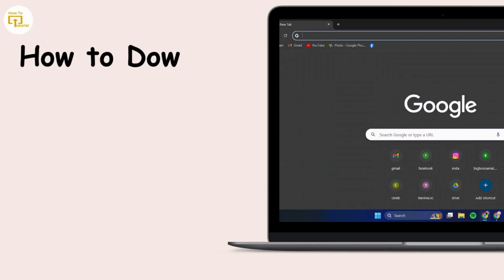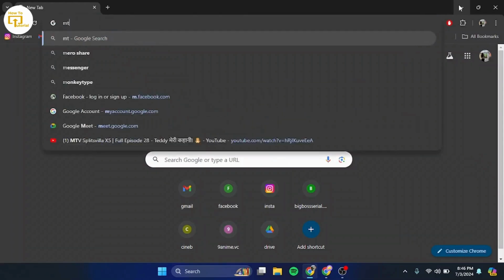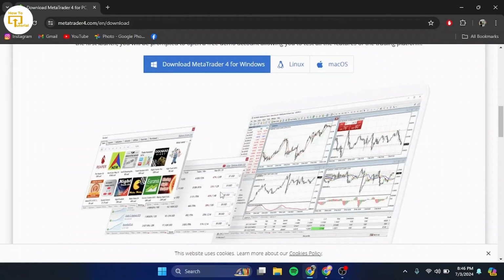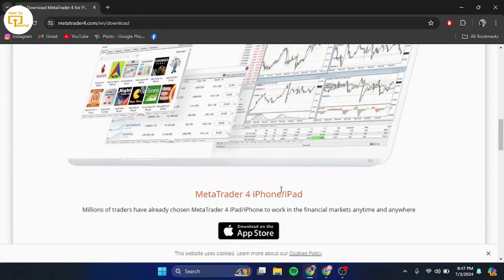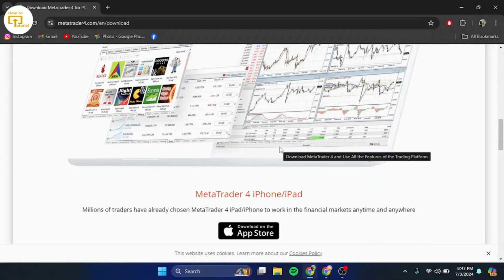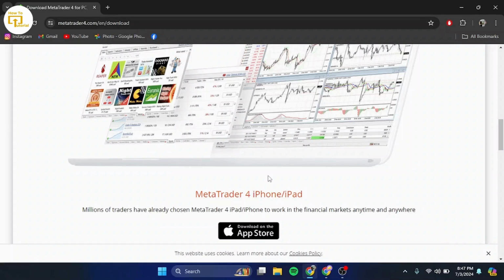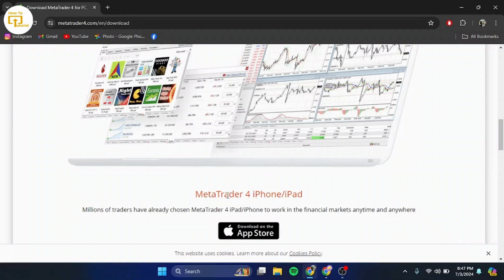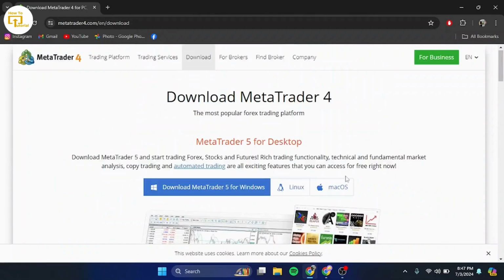How to Download and Install MetaTrader 4 on PC/Laptop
Easy steps on How to Download and Install MetaTrader 4 on PC/Laptop. Easily download MetaTrader 4 on my laptop by the help of this video.

Struggling to get started with Forex trading?  This video is your one-stop guide to downloading and installing MetaTrader 4 (MT4) on your PC or Laptop!  In this beginner-friendly tutorial, the @LoginHelps channel walks you through the entire process,  from download to launch.

00:00:27 - Download the Installer
Click the appropriate link to download the installer.

00:00:34 - Locate Downloaded File
Once the download is complete, navigate to your download folder.

00:00:40 - Start Installation
Double-click the installer file to start the installation process.

00:00:46 - User Account Control Prompt
If prompted, click "Yes" to proceed with the installation.

00:00:51 - Begin Installation
The MetaTrader 4 installation wizard will open. Click "Next" to begin the installation.

00:00:56 - Choose Installation Location
Choose the installation location. The default location is usually fine.

00:01:02 - Complete Installation
Click "Next" to continue and complete the installation process.

00:01:09 - Launch MetaTrader 4
Ensure the "Launch MetaTrader 4" checkbox is selected and click "Finish".

00:01:19 - MetaTrader 4 Installed
MetaTrader 4 is now installed on your PC. Launch it and log in.

00:01:32 - Conclusion